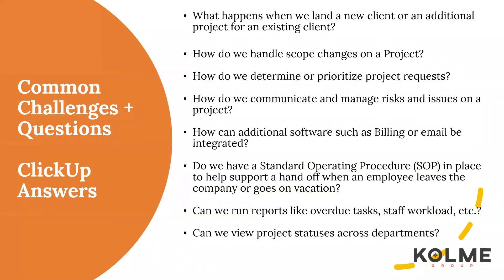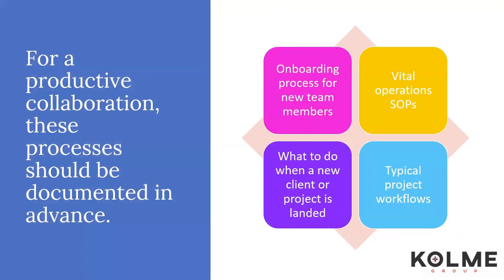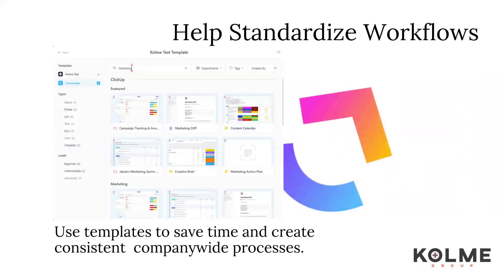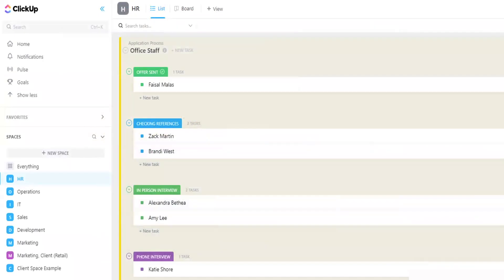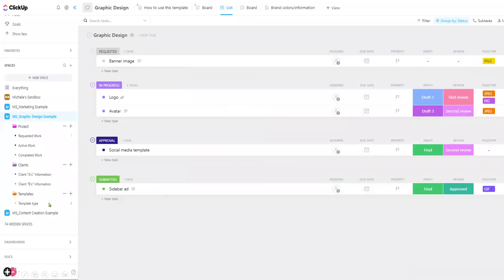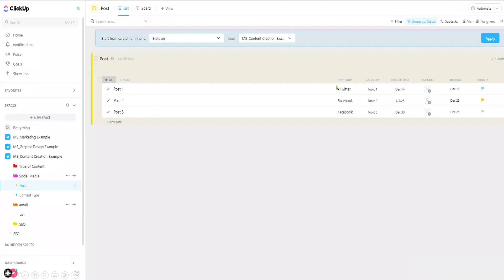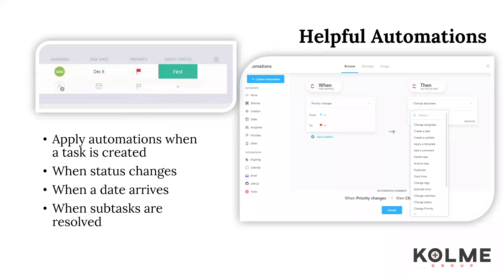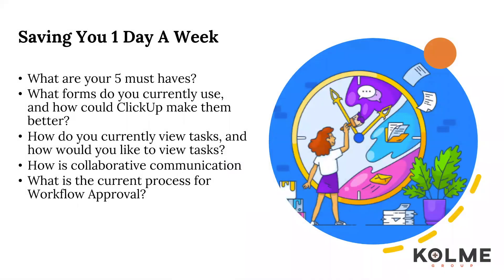Organizing and Managing Client Accounts for Marketing Agencies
Have you been looking for the right task or workflow management tool and are lost as to which tool is best for your agency or Why ClickUp is the best alternative to manage your agency projects? With ClickUp, you will finally find a home for all your tasks, manage your deliverables, and ensure that you do so profitably!

Standardization is the key to keeping your team on the same page, and ClickUp offers the most optimal way to set up your projects, lists, and tasks and manage handoffs so things stay caught up.

With ClickUp, you can also create views for your agency's Account Managers and their accounts Key Stakeholders to keep a pulse on what's going on in your agency and that things are being taken care of, and your clients will feel their accounts are being managed.

Contact Kolme Group to Discuss if ClickUp is Right for You!